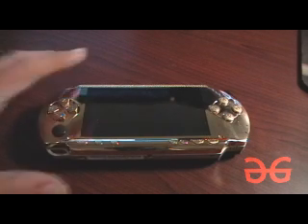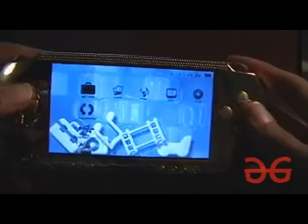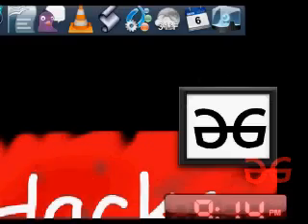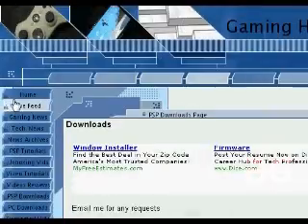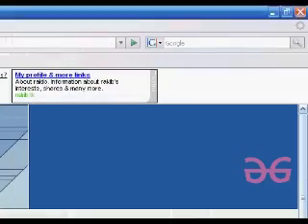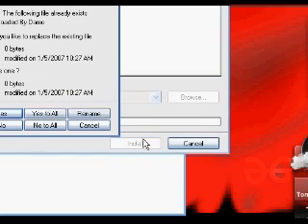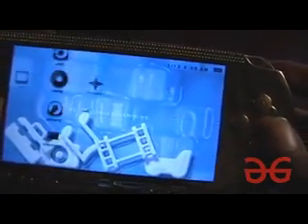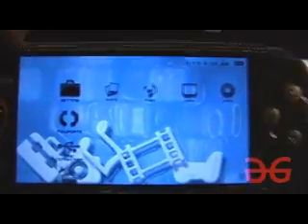3.52 m33 Installation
To install this firmware, you need to have 1.5 or custom

or IM us @ the screen name "gog33ks" (aim and gtalk)